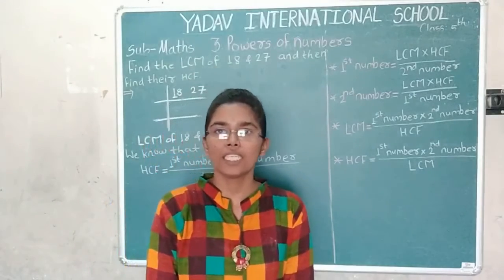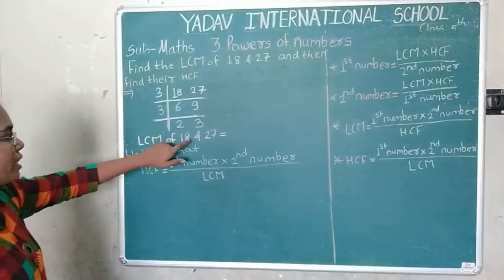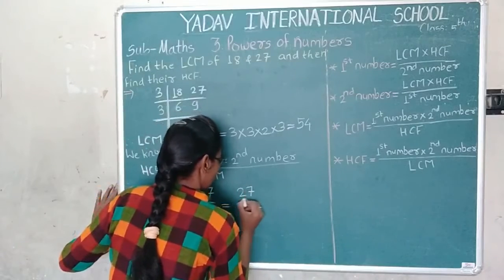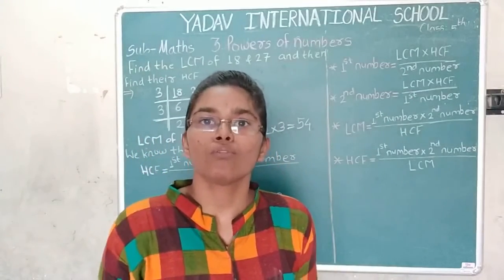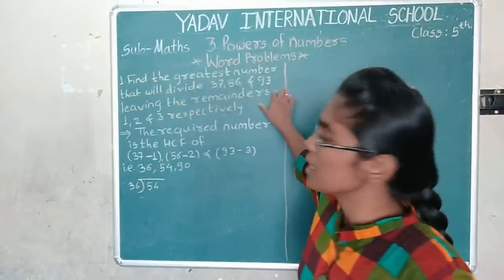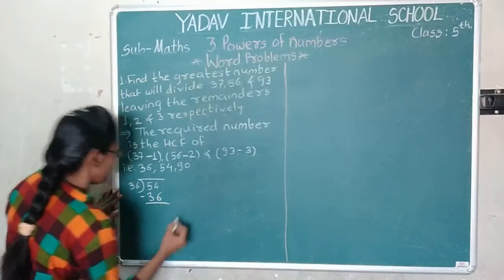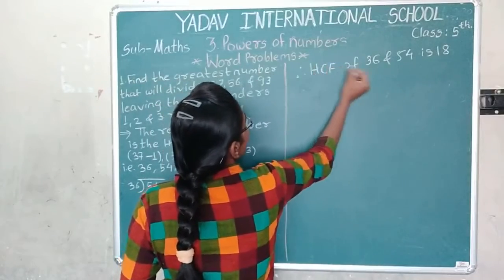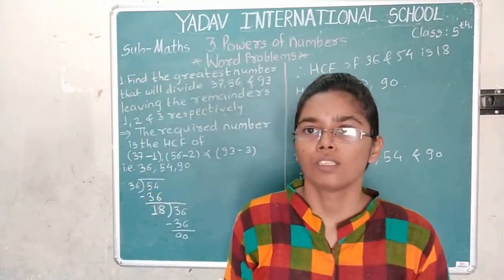|HCF and LCM| part-6|How to find given numbers or HCF or LCM if two of them is given|Word problems|